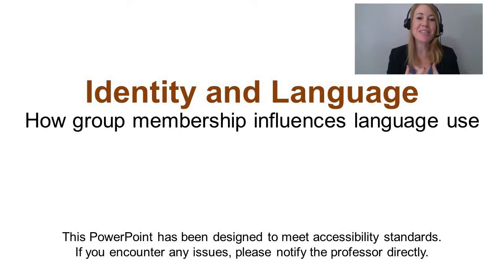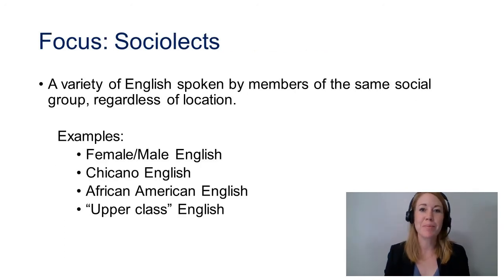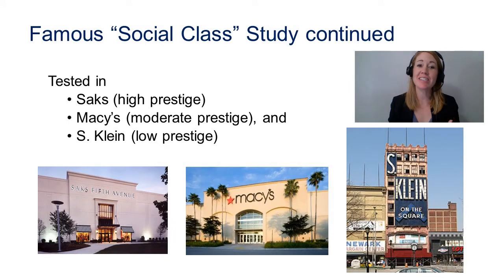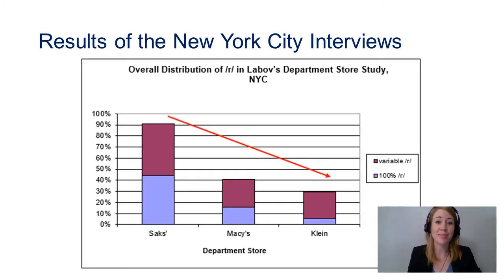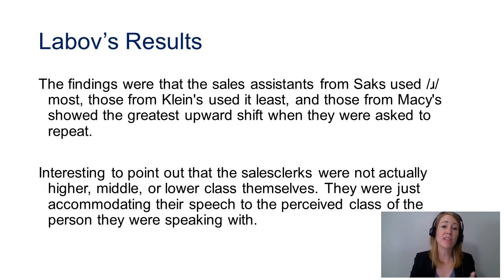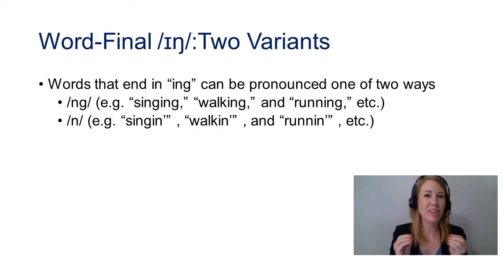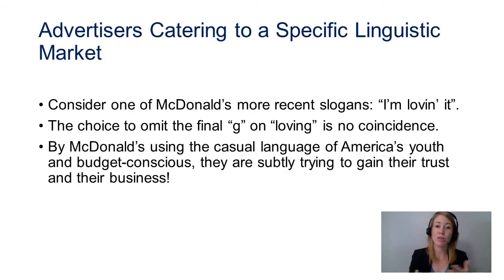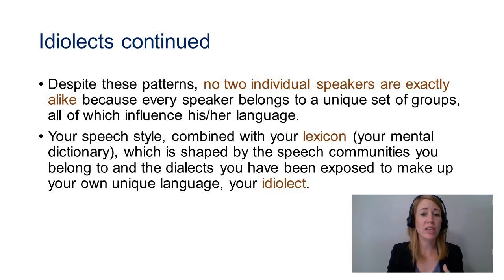Language Identity & Group Membership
Key terms: dialects, regional dialects, sociolects, social class, Labov, prestige, idiolects, lexicon.

Video notes: African American English is the most widely studied dialect in American English.
Working class speech in American English does connote masculinity. Men do NOT tend to be linguistic innovators, this is actually women. Women are actually more likely setting the "standards" for the English that we speak and invent. The categorization of social class used by Labov does tend to emphasize a speakers' occupation.

Special thanks to my colleague Dr. Katie Welch for giving me permission to use and adapt her materials in order to produce this video. Dr. Welch is an educator, teacher, trainer, linguist, and active contributor in the TESOL field. She specializes in training pre-service and in-service teachers in K-12, adult, and higher education.